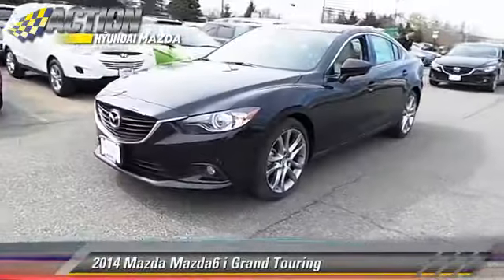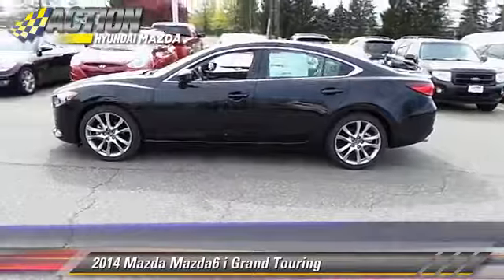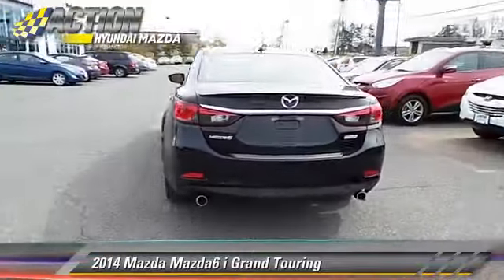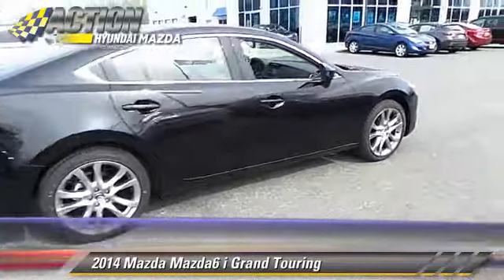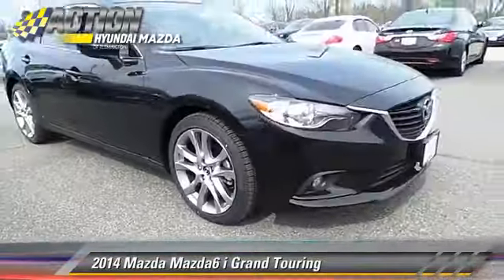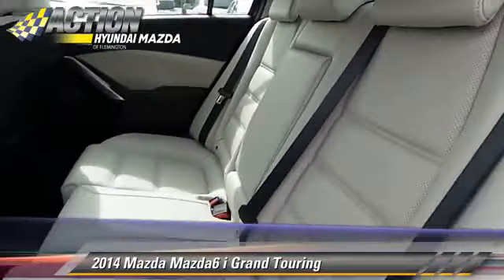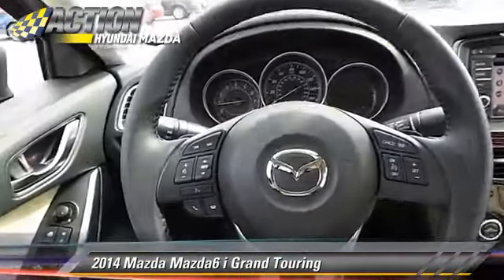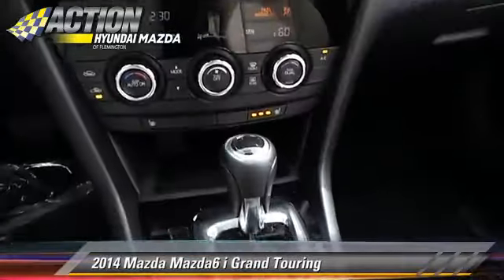Action Hyundai of Flemington-Mazda 31, Flemington NJ 08822 - 133384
[DFIN:3:3001664:U:2276:9C111DAA:1e219df11414aa6b6afea19b9b36d18d]